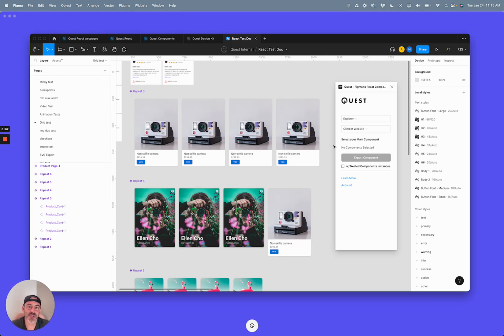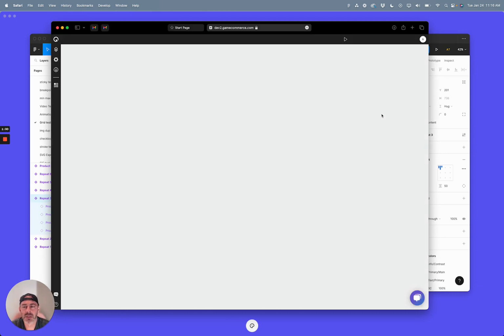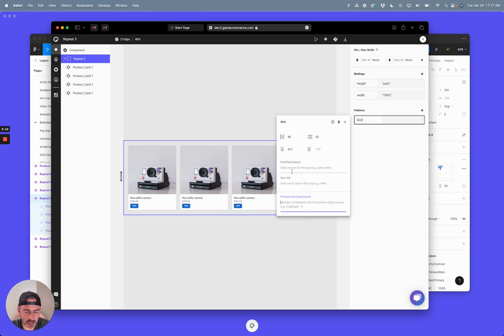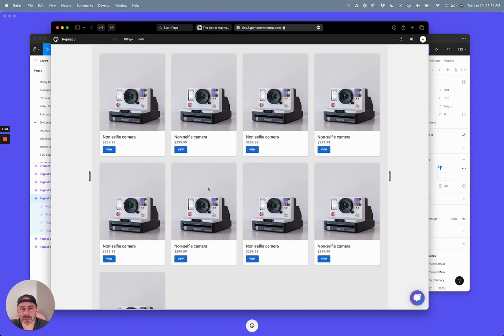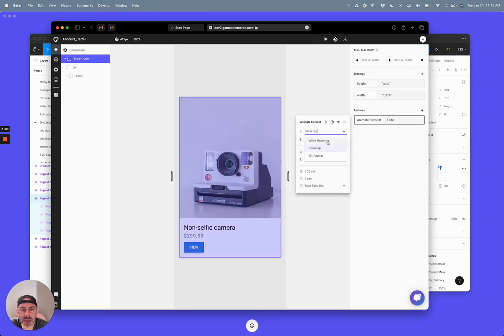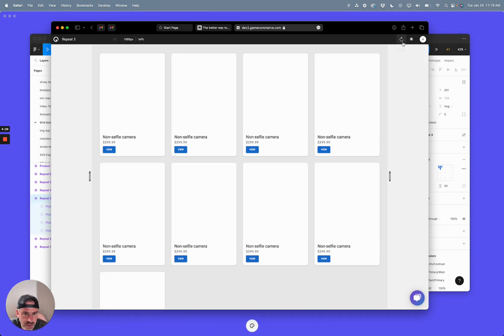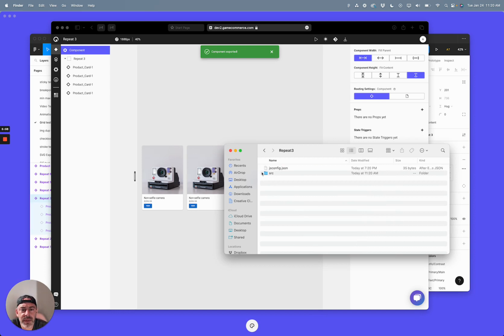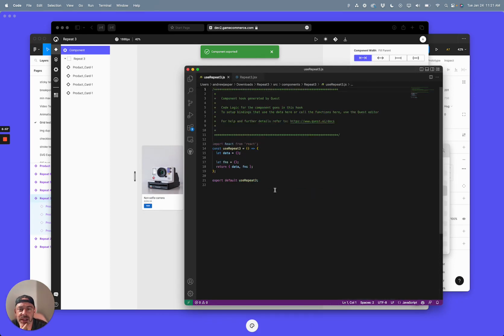Quest Grid & Element Animation Features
In this video you'll learn how to use the Grid & Animate Element feature in Quest. The Grid feature will take any component in your Figma file and allow you to repeat in a Grid it while retaining the responsive behavior of the child & smartly updating the amount of columns to fit the parent container or browser. The Animate Element feature is an easy way to add animations to anything from your design and works with different triggers such as On Appear, Click & Hover. In this video we show how easy it is to combine both features to quickly make a dynamic grid that can be connected to data and, for instance, to be used to display products.